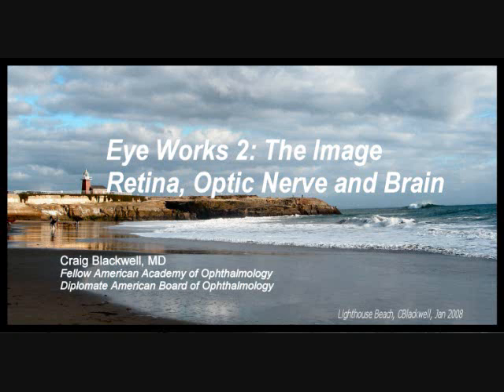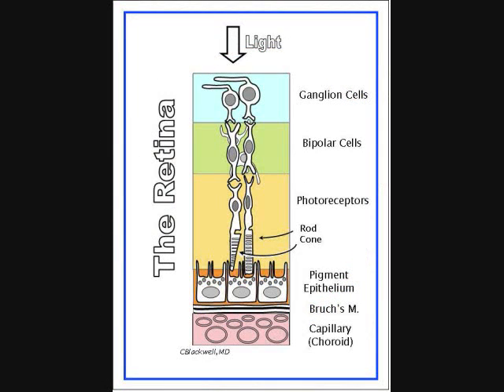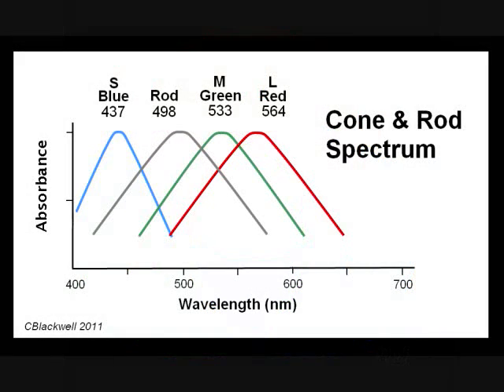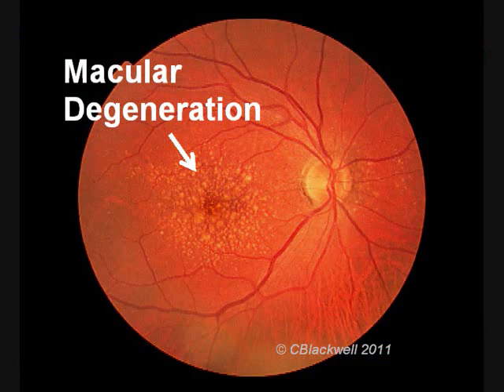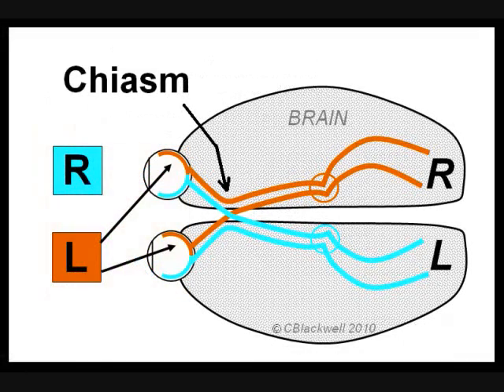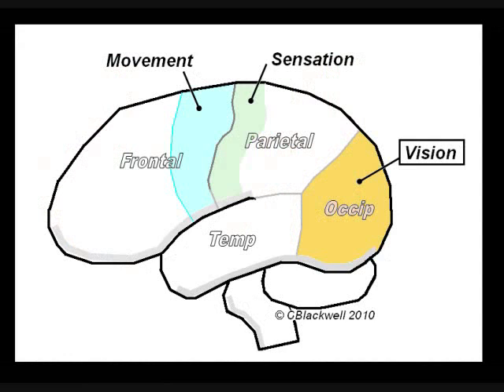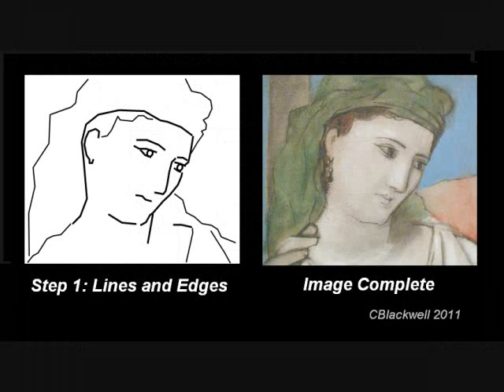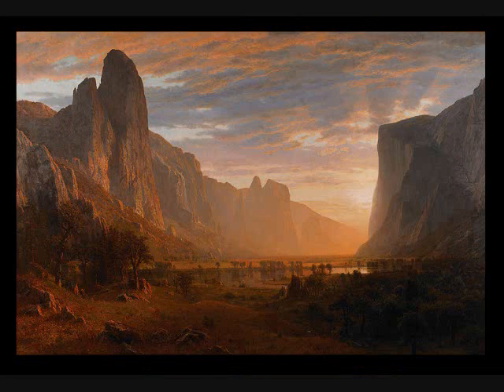Eye Works 2: Image: Retina, Optic Nerve and Brain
How the Eye Works 2. Vision. Recording the Image. Retina. Rods and Cones. Optic Nerve. Chiasm. Visual Cortex. Receptive Fields. C Blackwell MD. 2011.